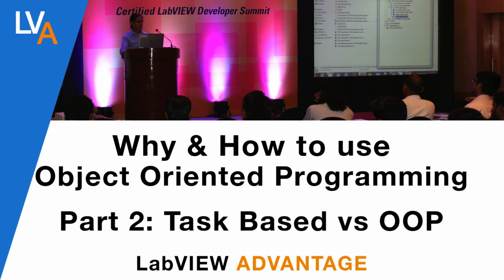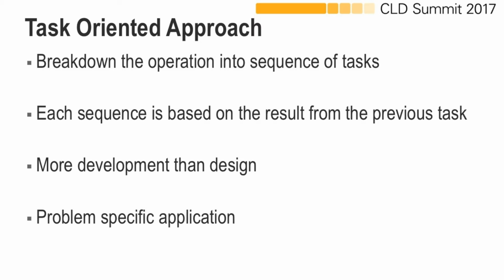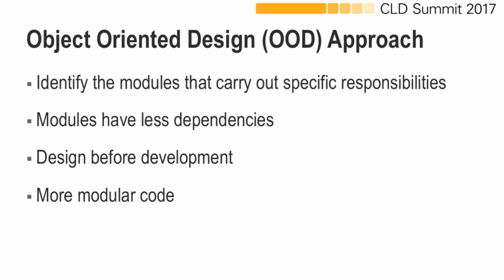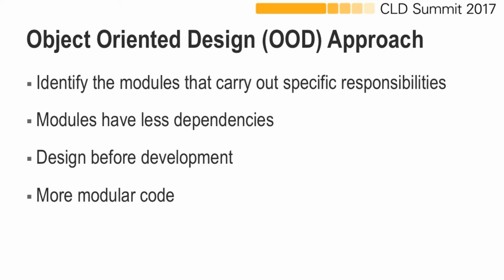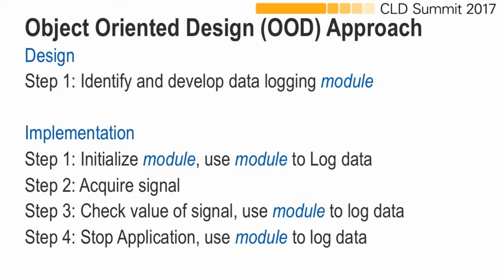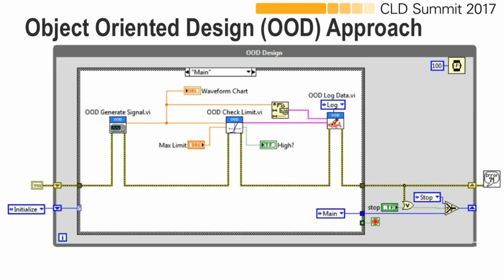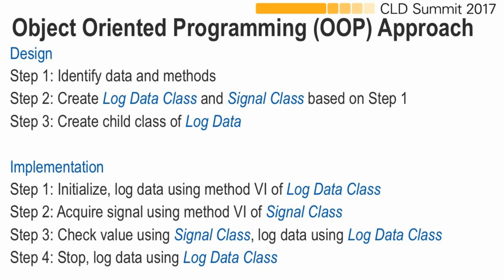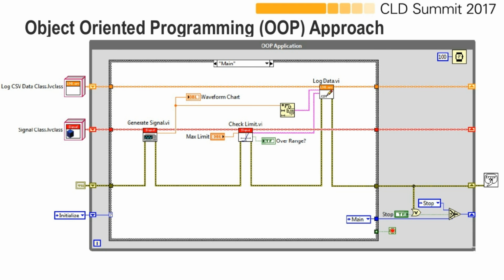Why and How to use OOP in LabVIEW Part 2, CLD Summit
This is the part 2 in the Why and How to use OOP in LabVIEW presented at NIWeek 2017 and CLD Summit.

This video compares the traditional approach of procedural programming with object oriented design and object oriented programming.

LabVIEW Training Videos Category: NI Events Getting Started with NI LabVIEW

Labview
labview projects
data acquisition
labview vi
labview data acquisition
labview student
ni labview
data acquisition card
labview training
labview code
labview software
labview for everyone
labview examples
labview oscilloscope
labview jobs
ni daq
data acquisition board
ni drivers
labview programming examples
labview fpga
labview daq
labview price
labview download
national instruments labview
labview programming
labview 2016
ni
labview tutorial
labview linux
labview home
pci data acquisition
using labview
labview pdf
labview projects list
labview rs232
labview language
data acquisition toolbox
labview viewer
wireless data acquisition
labview 2011